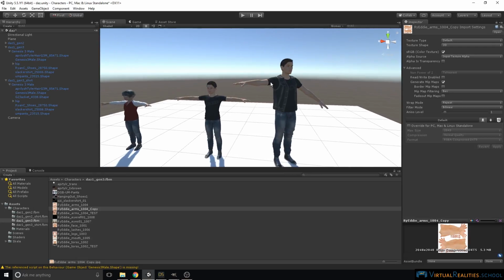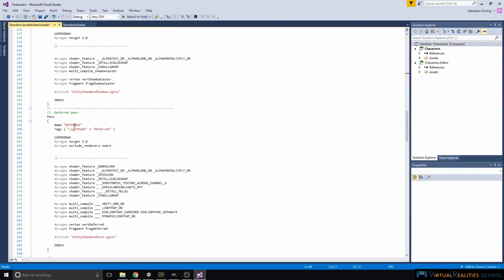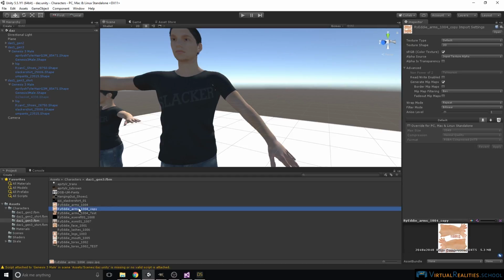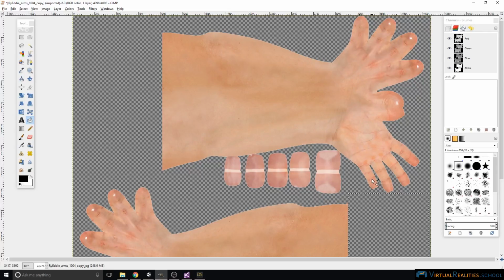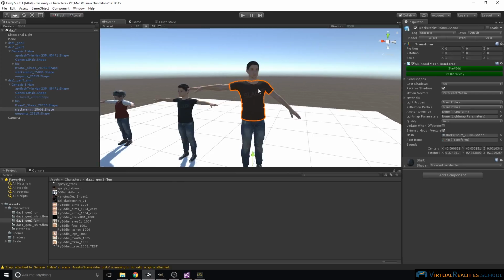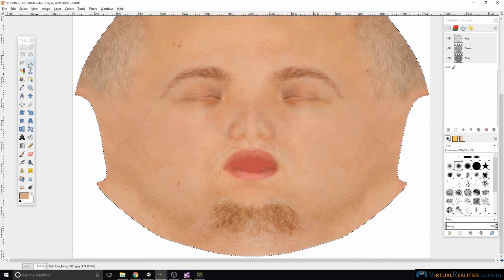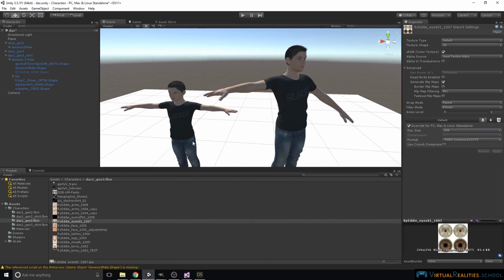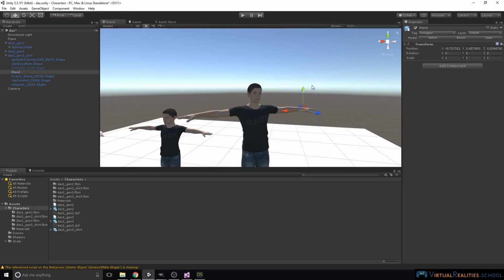DAZ to Unity IV - Pitfalls and Optimization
This video completes our DAZ to Unity workflow by looking at common problems and how to solve them. Performance optimization is also discussed at the end of the video.